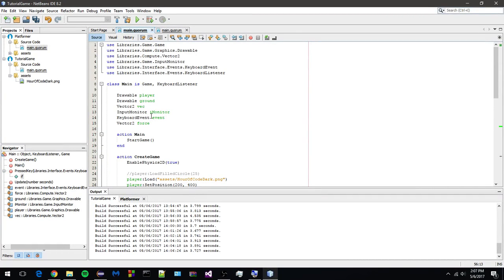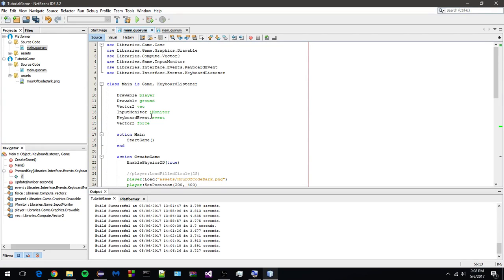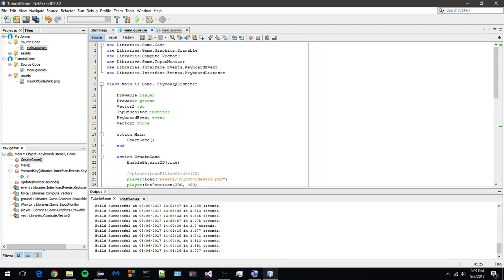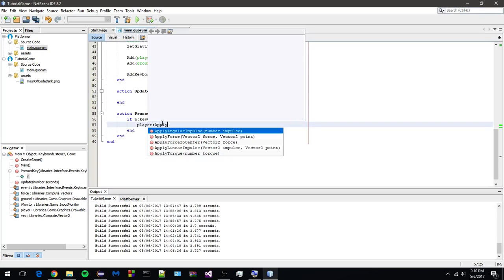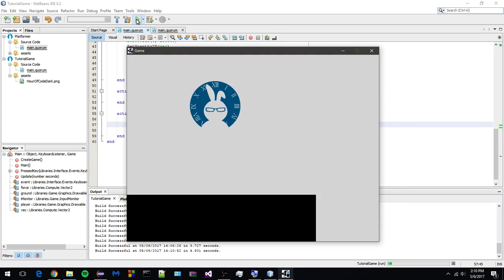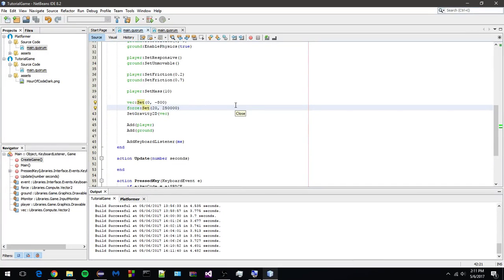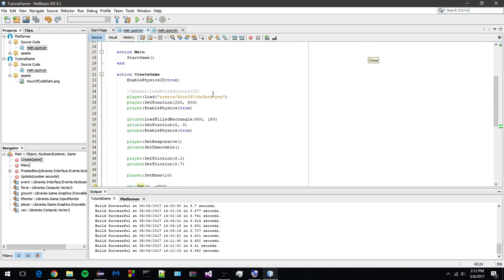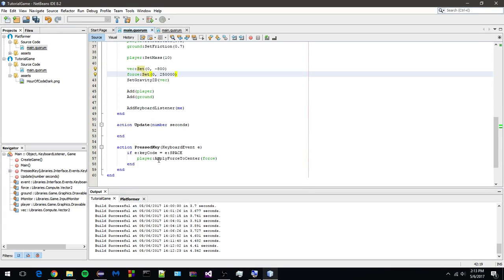Quorum Game Development #25 - Physics - Force